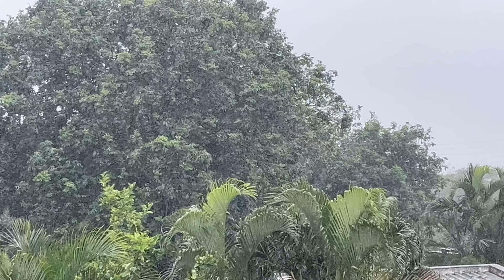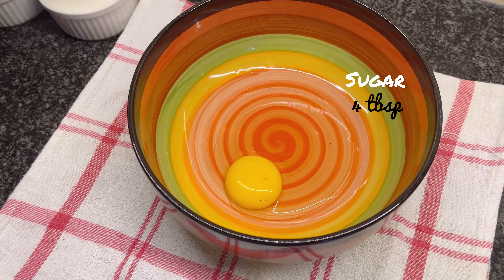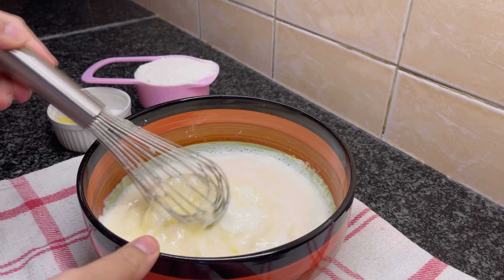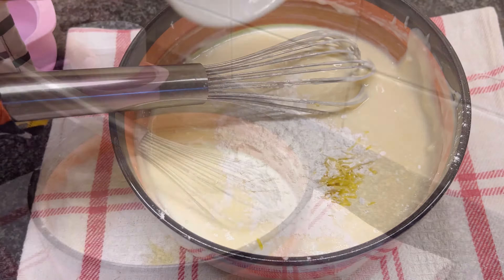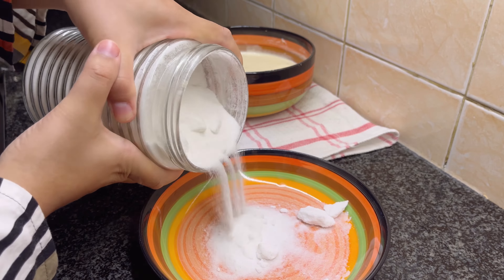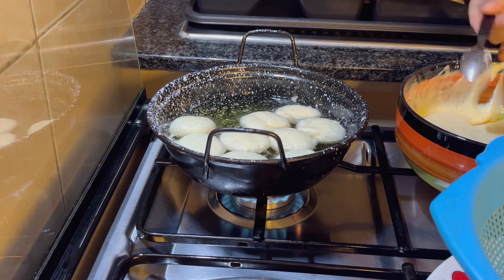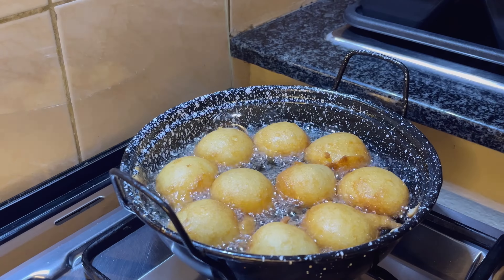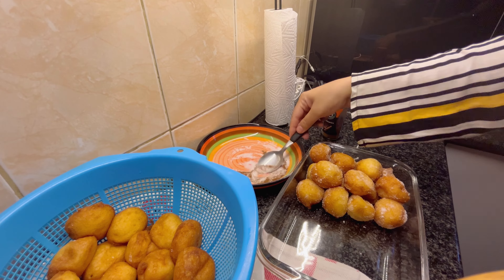Quick and Easy Instant Doughnut Balls in 10 Minutes! Affordable, Simple, and Delicious Snack Recipe